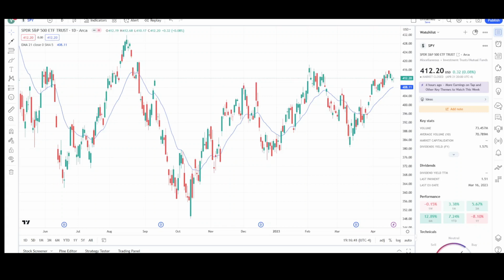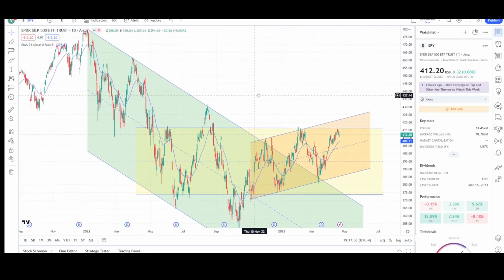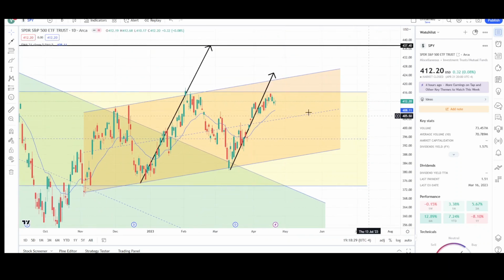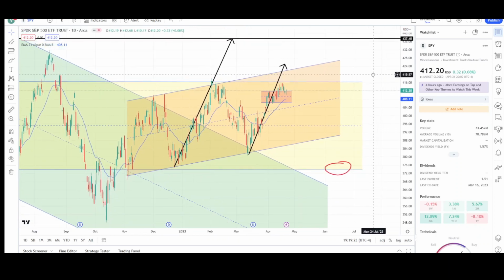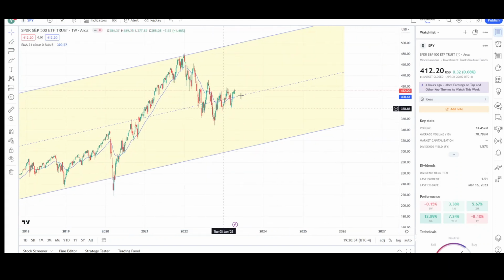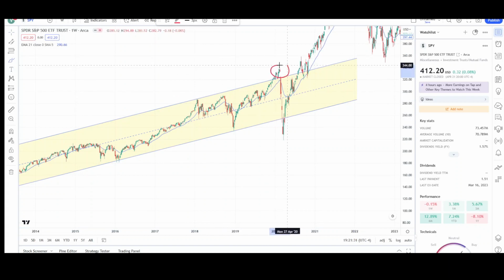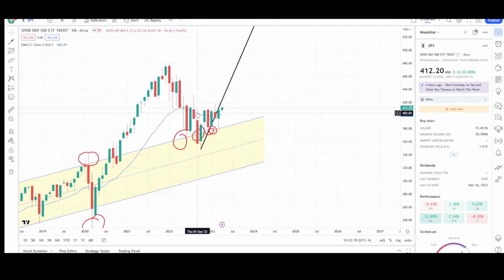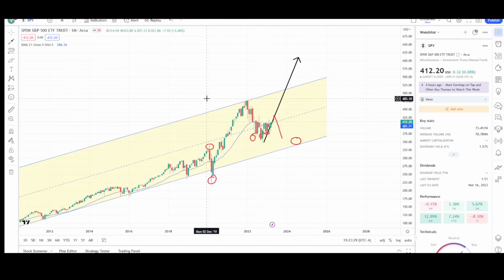SPY ETF TRUST Weekly Recap (4/23/2023) | Price Targets Using Technical Analysis.